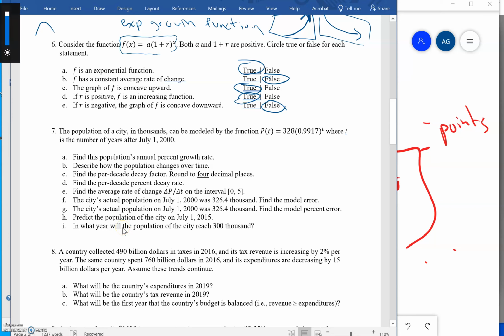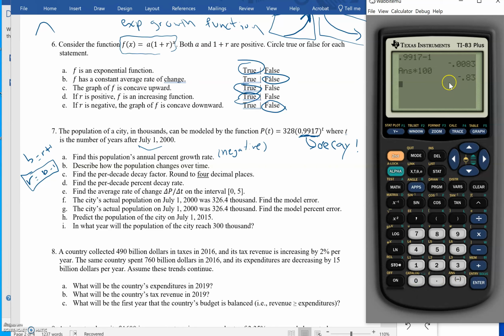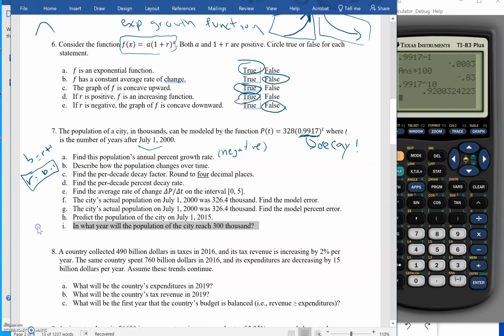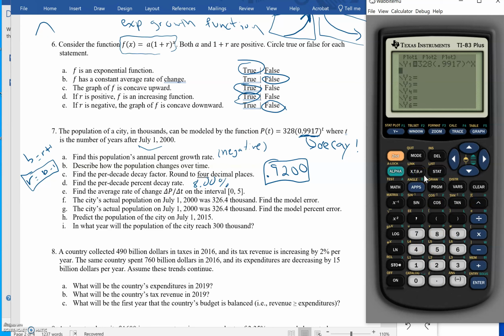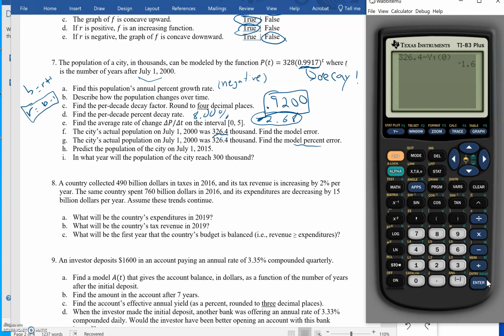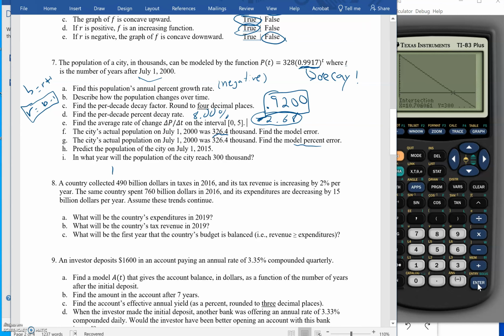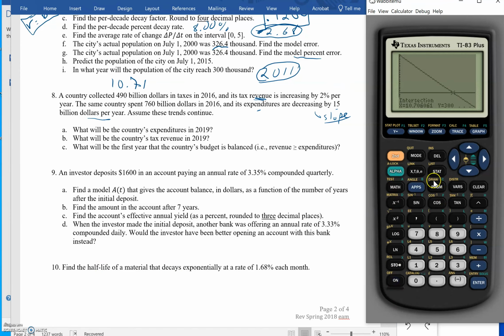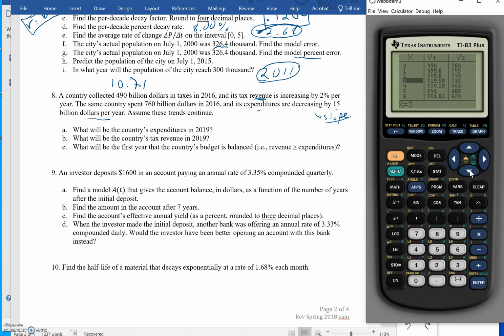Unit 2 Practice Problems 7 8ab